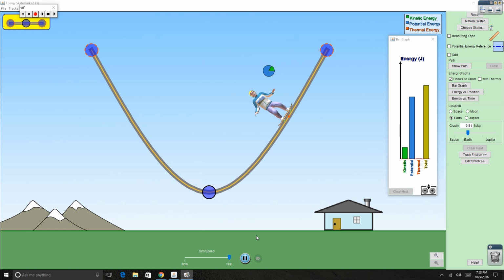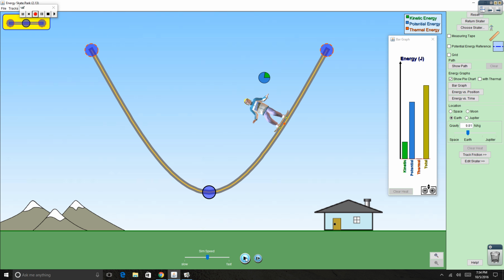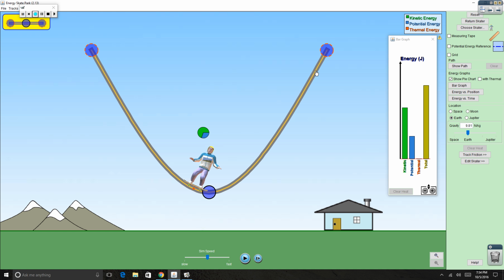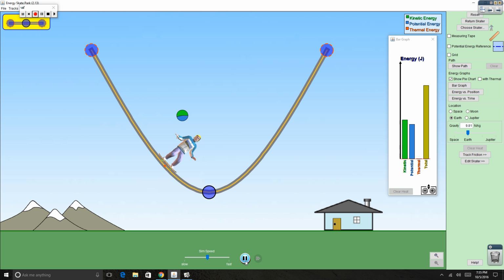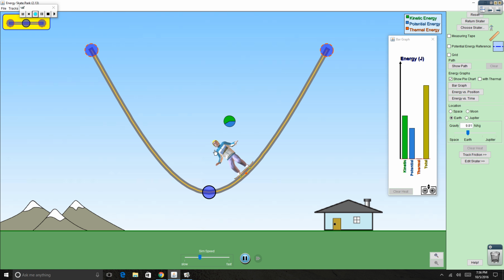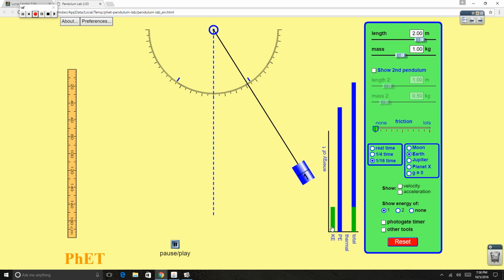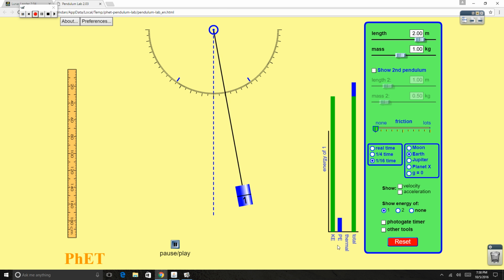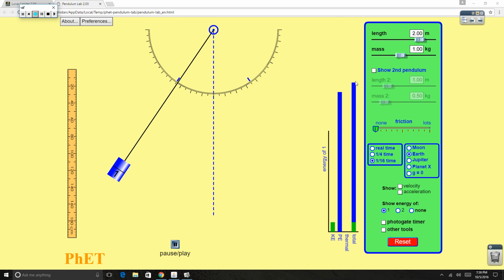Energy Sims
This is what you were supposed to have learned int he computer lab today.